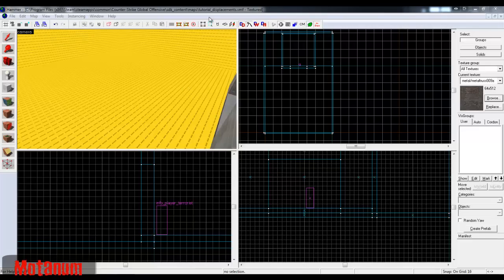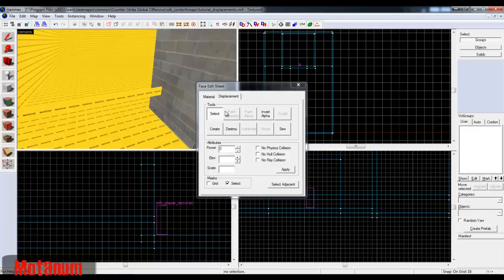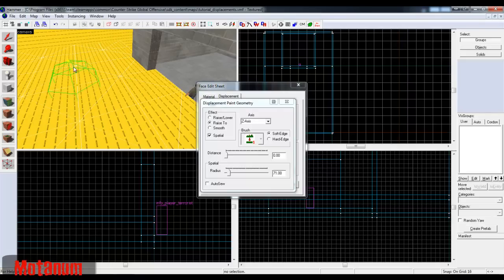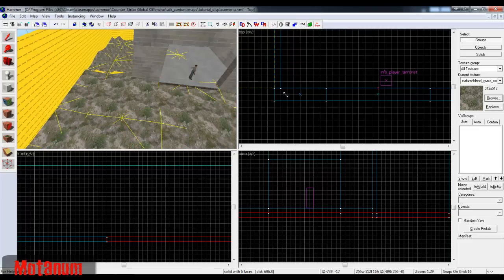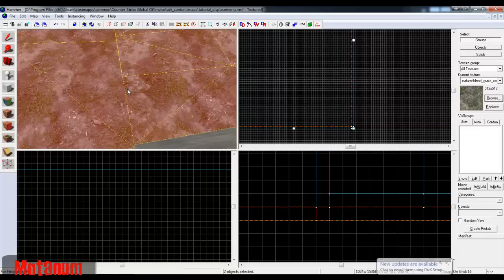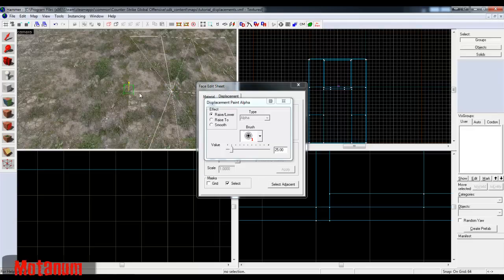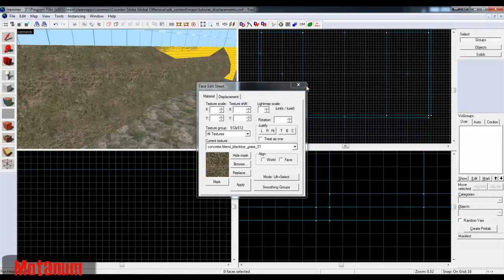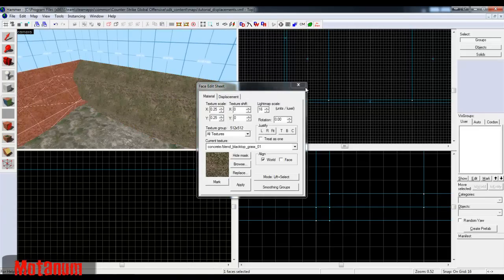Hammer Tutorial - Displacements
A tutorial for displacements, where you can learn the full power of displacements to use them all the time the proper way!